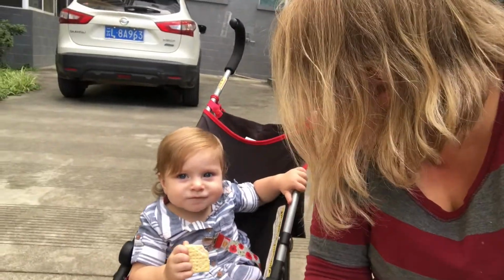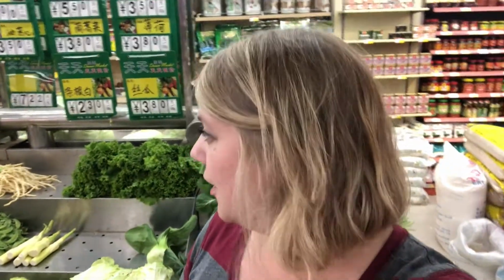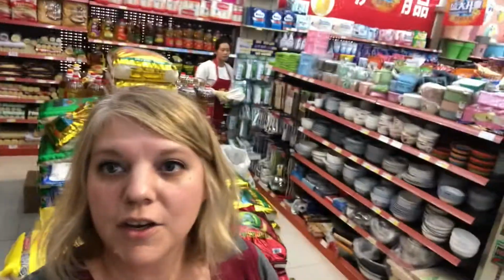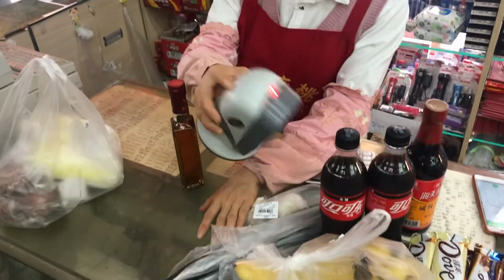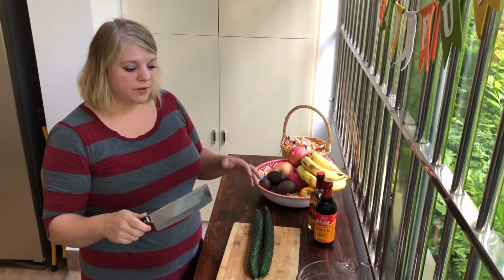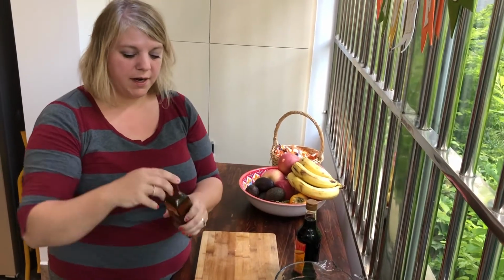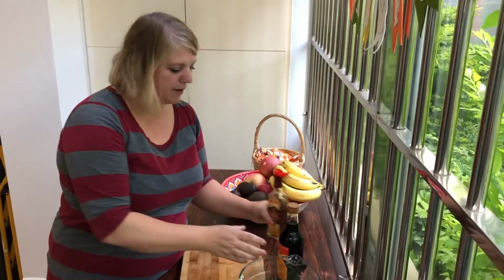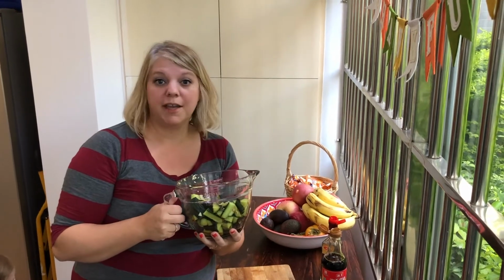Cooking authentic Chinese food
Learn to cook an authentic Chinese dish! It's quick, easy, and healthy! I'll take you to the store and show you how it's done.

If you're interested in learning more about Chinese culture, check out our previous video, "Yunnan's TORCH Festival"

Here's the recipe :
2 to 3 Cucumbers (cut in whatever shape you like)
4 cloves of garlic (minced)
1/4 cup Sesame oil
1/4 cup light salt soy sauce

Mix all together and chill.